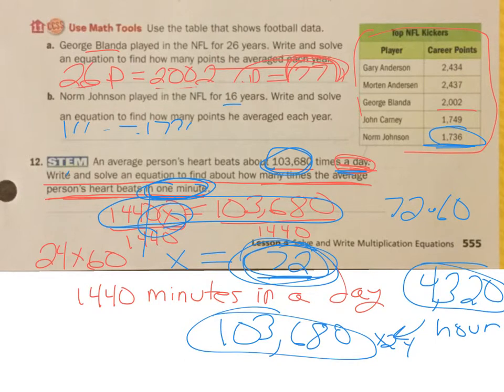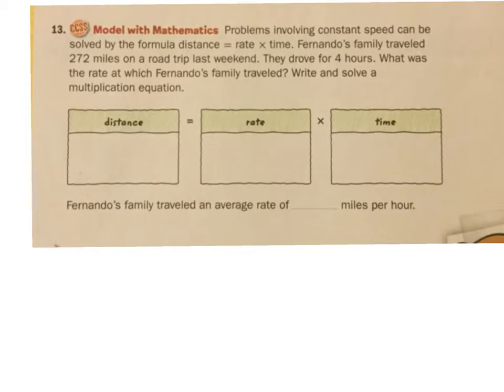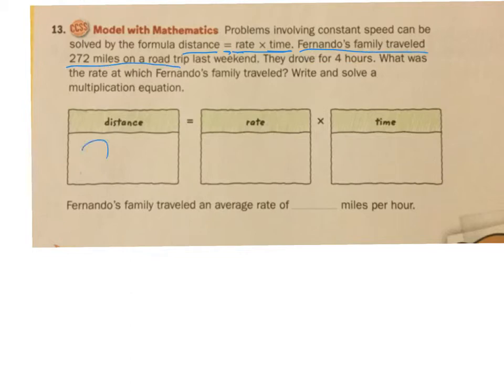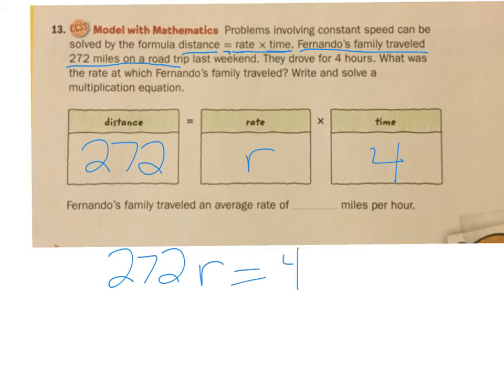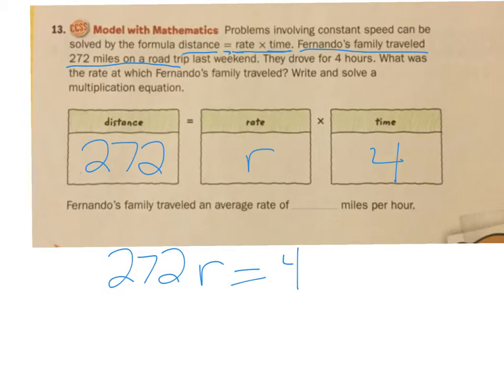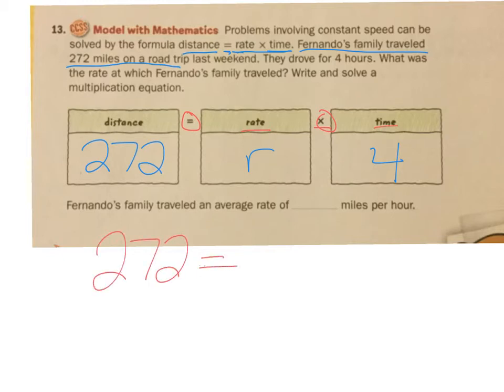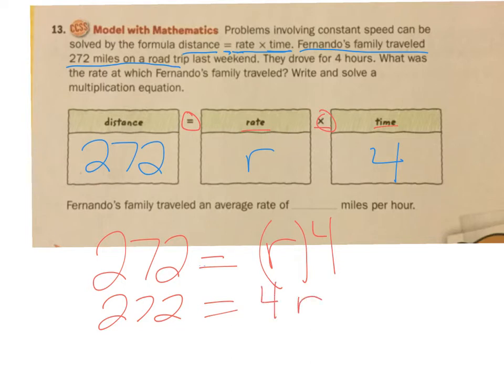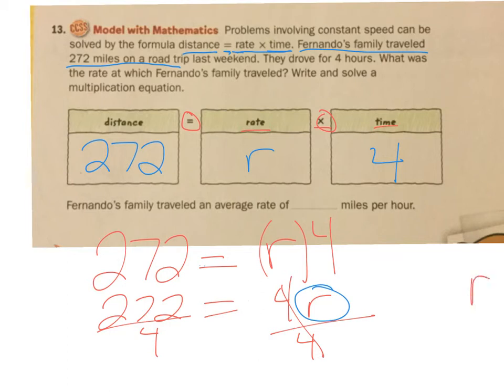independent practice part 2 page 555-556 (11-13)